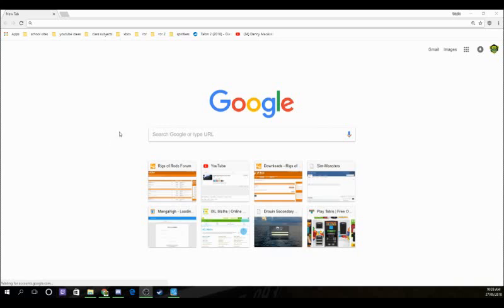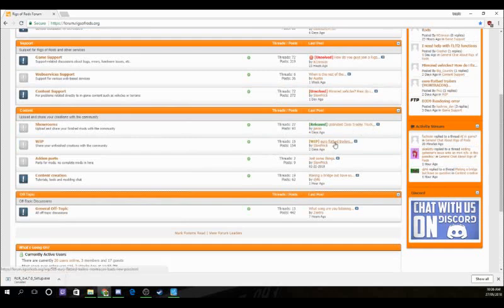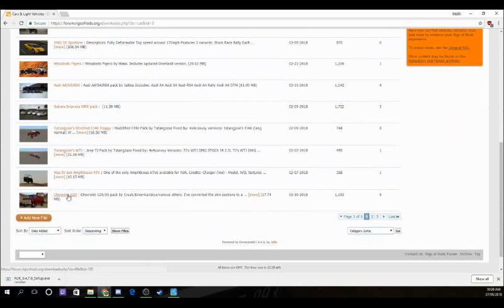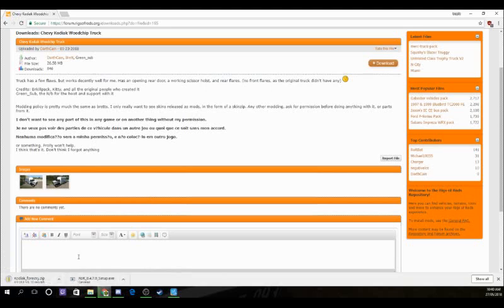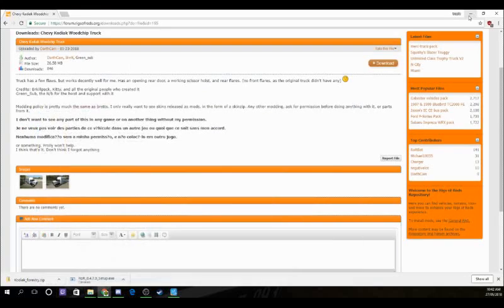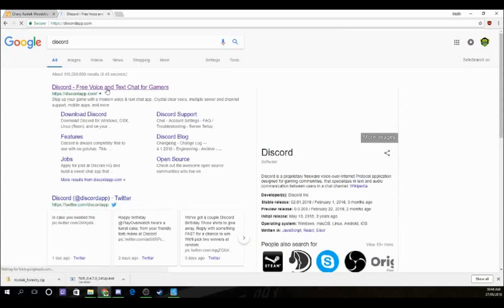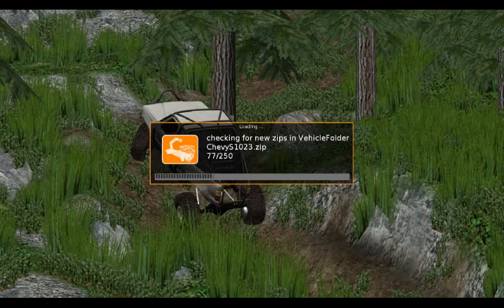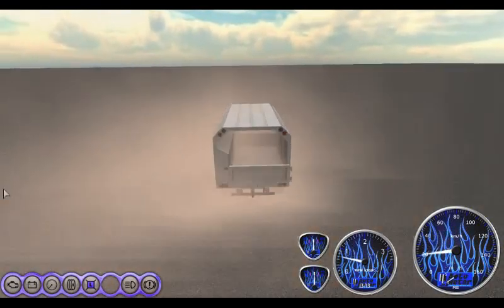rigs of rods downloading mods and installing them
hope you like it and i hope it help you guys out and hope you can be in the next video or in a game with me